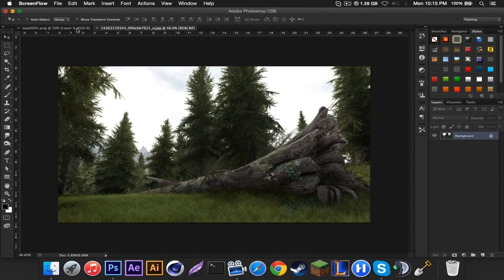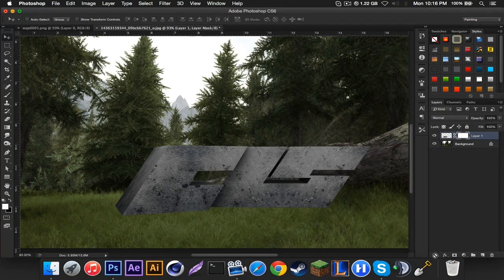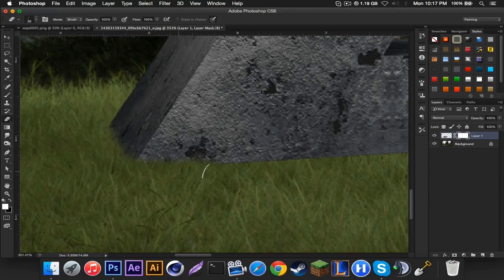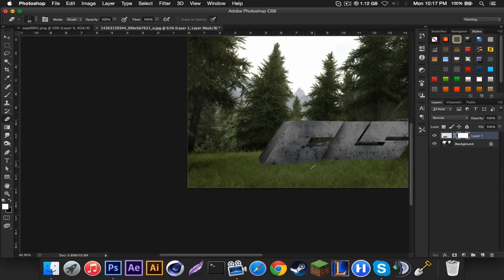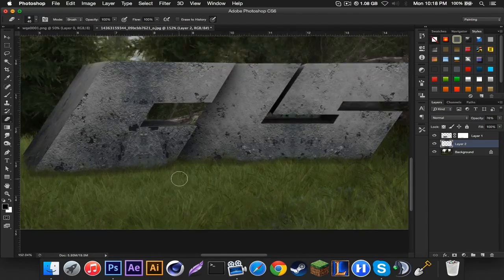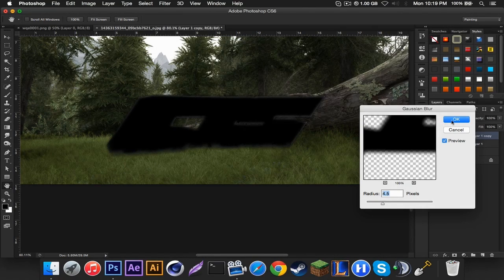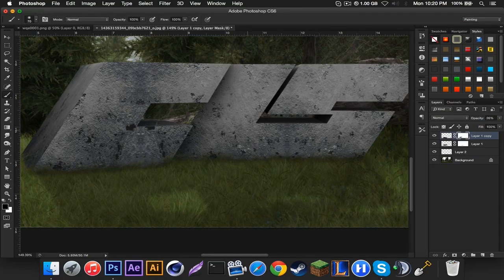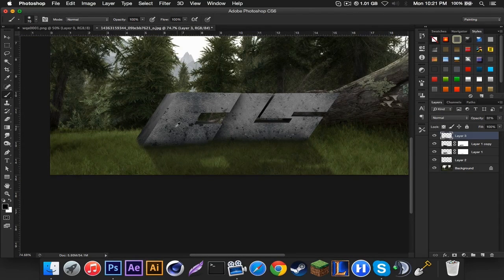Manipulation Monday #1 - Photo Compositing Tutorial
Hey everyone been asked for a while now how i do my compositing and here it is! A short little tutorial on photocomposition this is how i do all of my banners as well as other photo manipulations these techniques apply to any form of compositing in photoshop. What would you guys like to see next?